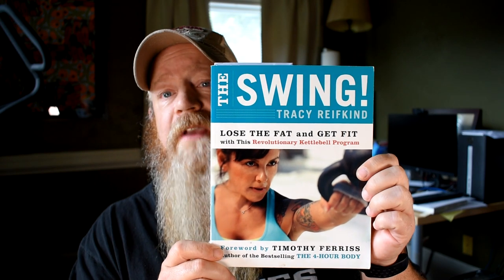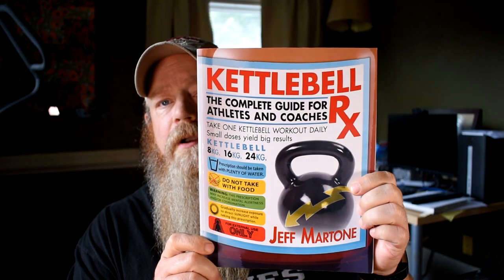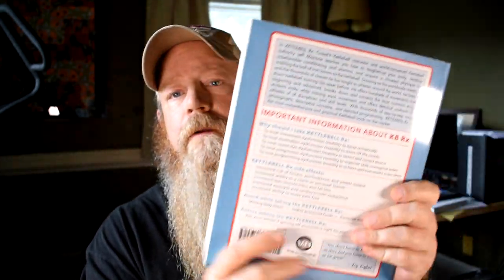Kettlebell Books for Your Home Gym Library.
There are hundreds of books out there on kettlebell workouts, programs and instruction.  These are just a few of my favorite, and I believe that all of these are worthy of your time and money.  If I had to pick one to start with I would say, for the absolute beginner I would choose "The Swing".  If you have some experience then I would go with "Simple and Sinister".  All have their own merit and place, and all of these are great additions to your home gym library.  By no means are these all of the good ones out there, but I would say they are some of the best.

Here are links to the books mentioned in the video.  Remember to check for used to save yourself a little money.

The Swing
Simple and Sinister
Kettlebell RX
Kettlebell Workouts and Challenges 2.0

The RKC Book of Strength and Conditioning

It really helps the channel and I really appreciate it.